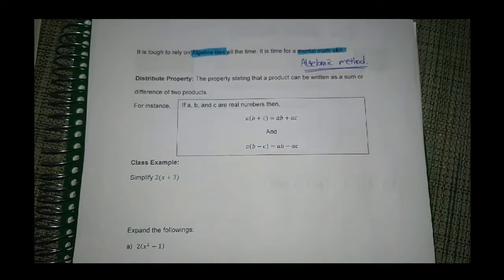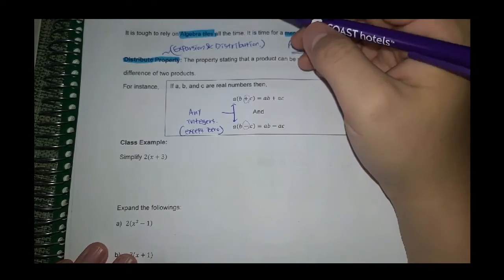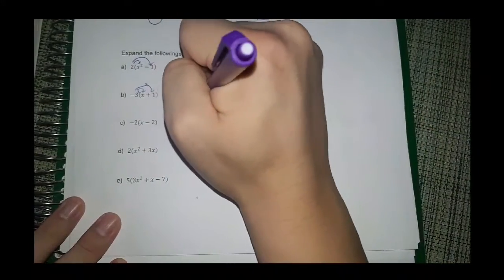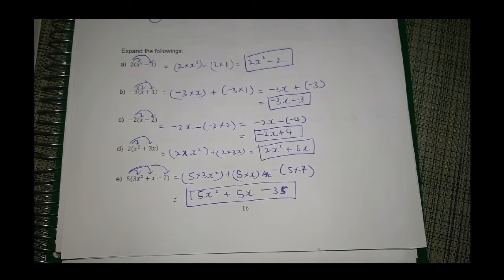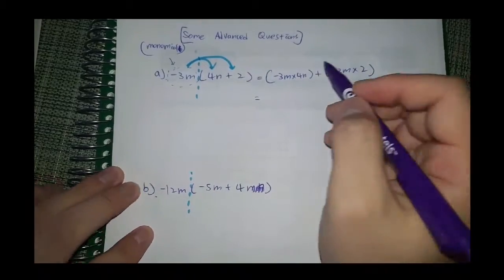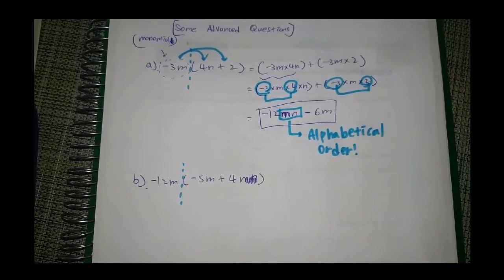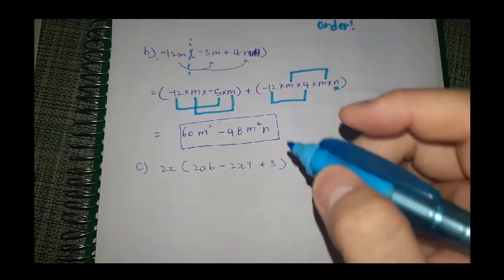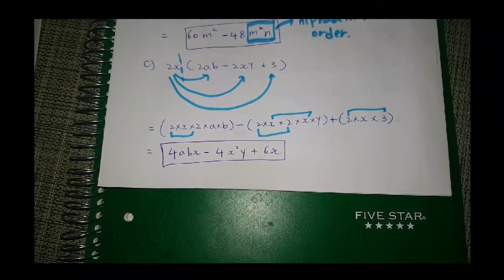Math 9 - Polynomial multiplication part II